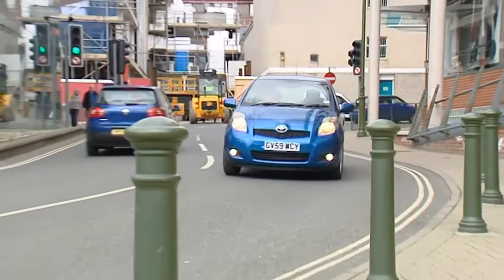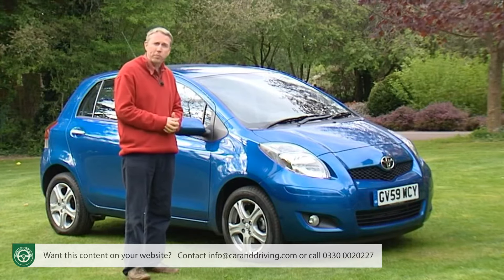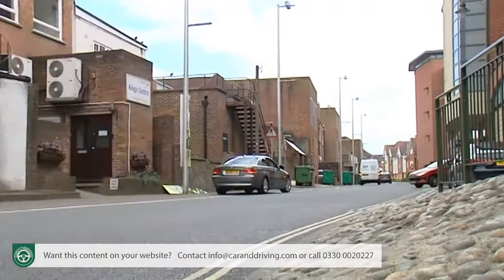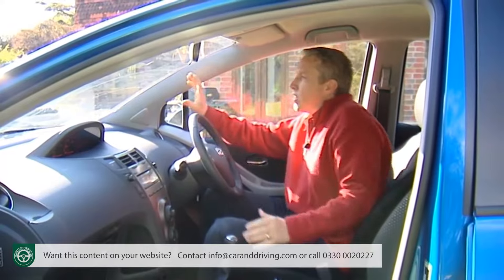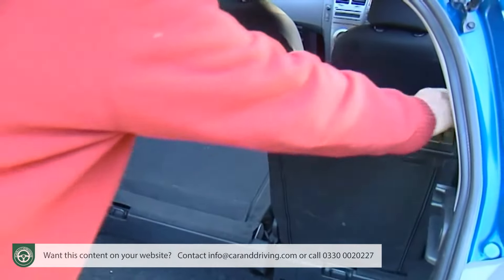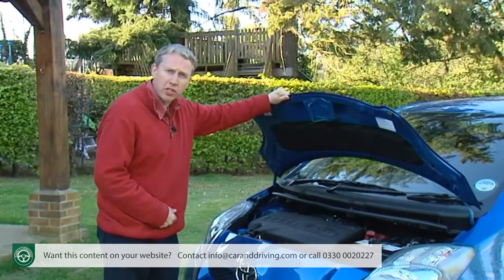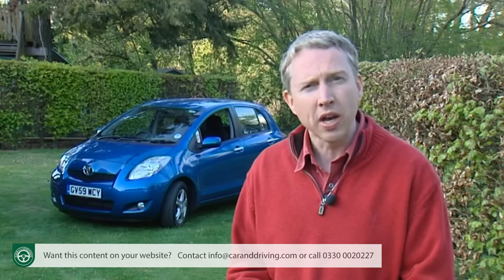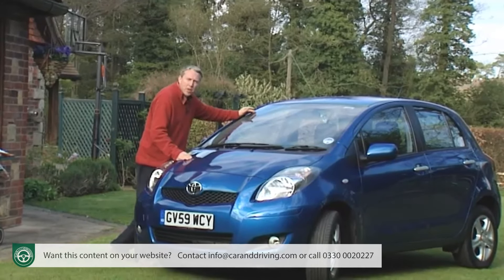Toyota Yaris 2009 | BEST USED BUY?? | FULL REVIEW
Lease A Car With LeaseLoco Toyota Yaris 2009

Jonathan Crouch writes an in-depth Toyota Yaris 2009  review. If you want to watch more reviews on vehicles like this Toyota Yaris 2009 review, make sure to SUBSCRIBE to our channel and comment what YOU want us to review next.

Toyota's Yaris used to have things very easy. It was the default small Toyota. Then the company squeezed it from below with the Aygo and from above with the increasingly accomplished Auris. Suddenly the Yaris wasn't such an obvious choice. It's still a great used buy, offering excellent reliability and modest running costs. Choose one of these post 2009 cars and you also get the much improved 1.33-litre petrol engine which endows the Yaris with a reasonable turn of pace. Here's what to look for when shopping for a used Yaris.